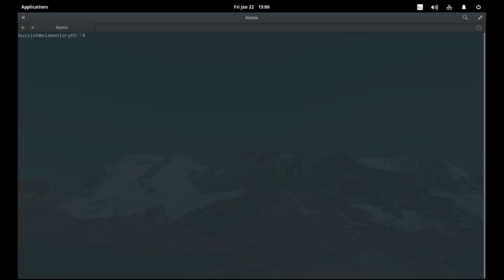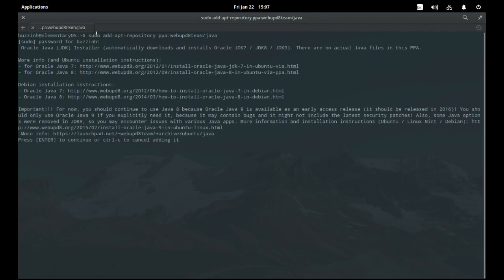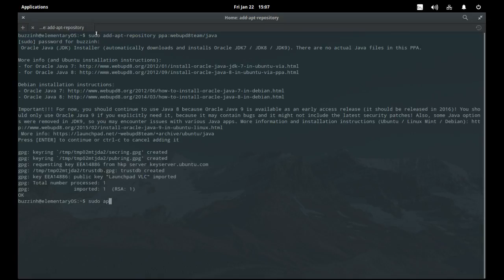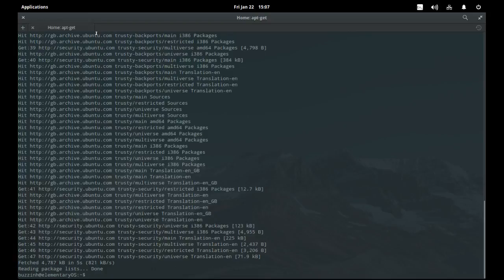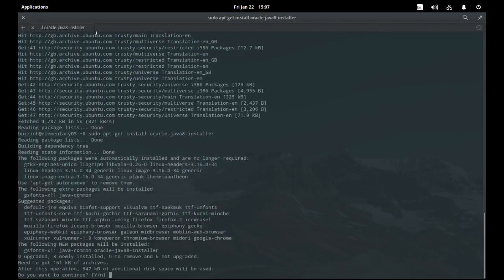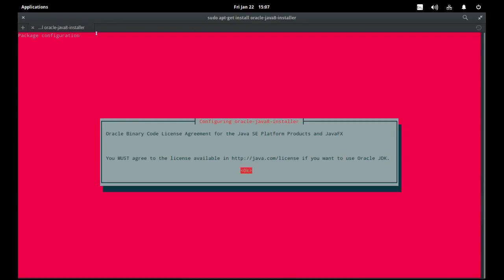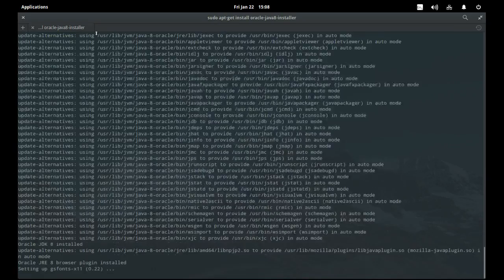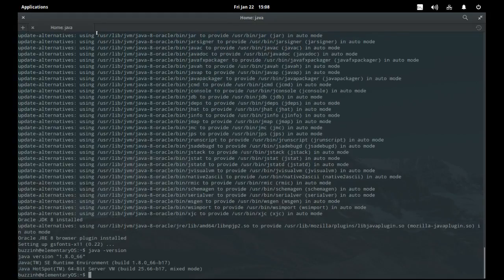How to install Java8 In ElementaryOS Freya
In this video I show you how to install Java8 In ElementaryOS Freya